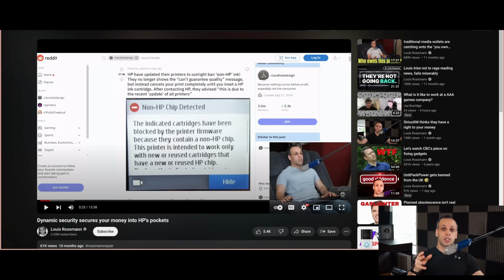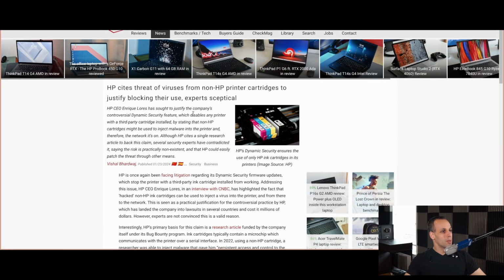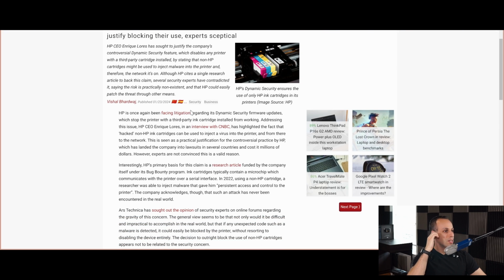HP claims you'll get viruses from not using their ink 😂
👉 Equipment used:
🔵 Mic stand
🔵 Audio interface

› Bitcoin: 1EaEv8DBeFfg6fE6BimEmvEFbYLkhpcvhj
› Bitcoin Cash: qzwtptwa8h0wjjawr5fsm0ku8kf40amgqgm6lx4jxh
› Dash: XwQpZuvMvU44JT7C7Uh6xHvkSadzJw9fMN
› Dogecoin: DKetsoCvwa2hF29ssgUA4Wz4hxT4kj3KLU
› Ethereum: 0x6f6870feb48f08388ee345cf0261e2f03d2fa310
› Ethereum classic: 0x671bfd61ba87edf6365c97cea33d66ba73645510
› Litecoin: LWnbTTAjojZQt68ihFJFgQq3cYHUsTcyd7
› Verge: DFumZ5sMhi3JktLQpsTVtV9xUt3zKDrcZV
› Zcash: t1Ko3FkphQYoQroQc8k2DVk4WKMAbmNR8PH
› Zcoin: a8QdvArHmdRYe1MjiqtP6jDNe6Z4JgnRKZ